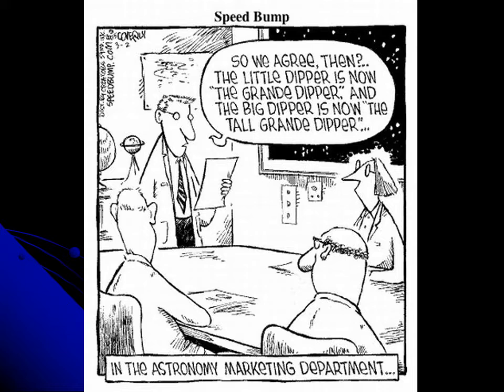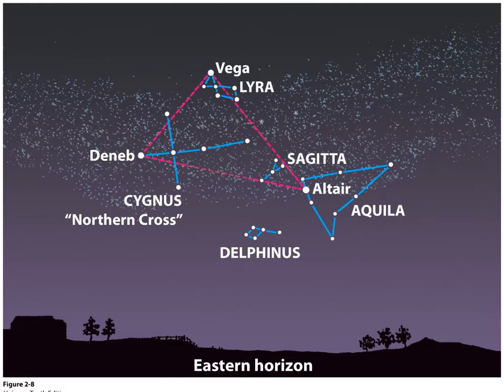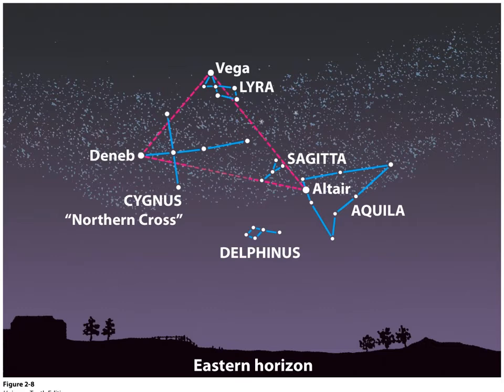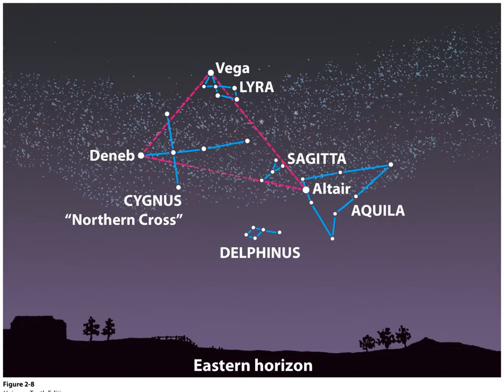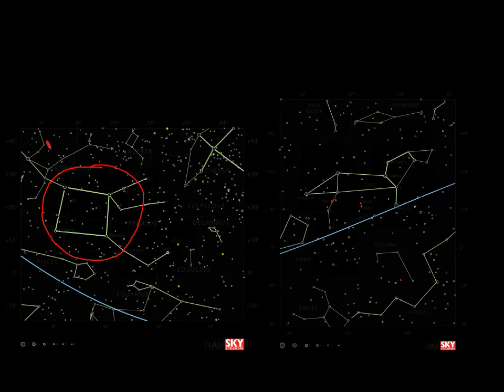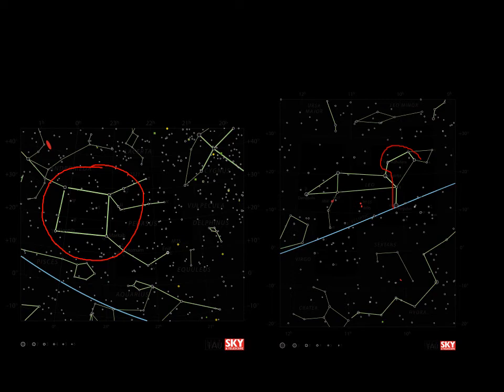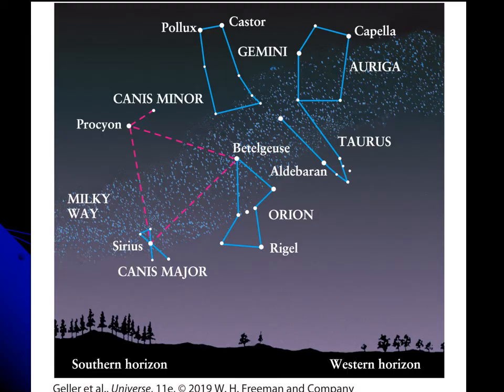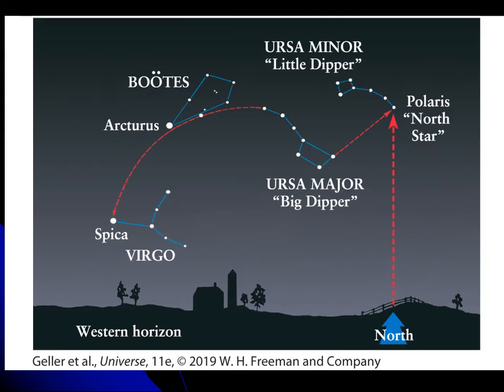PHYS 1404 Asterisms